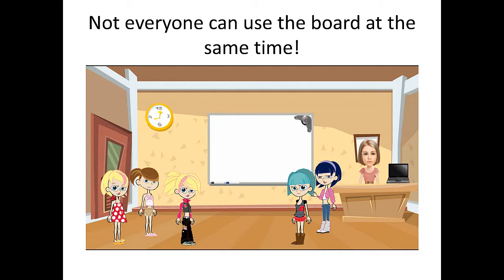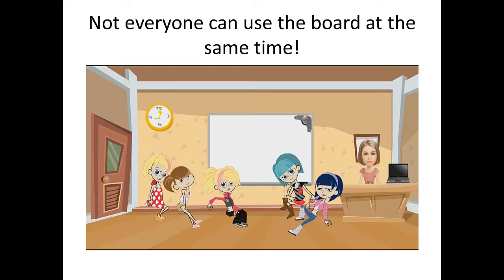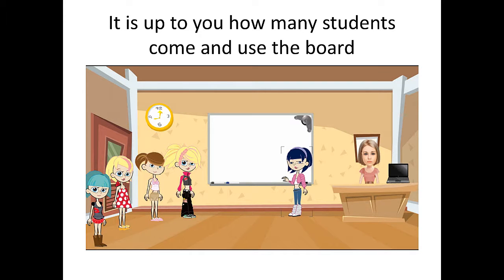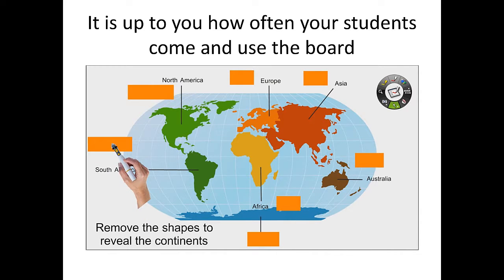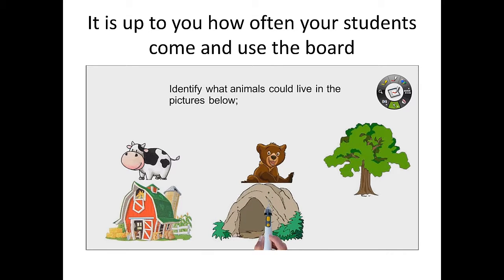Including your Students